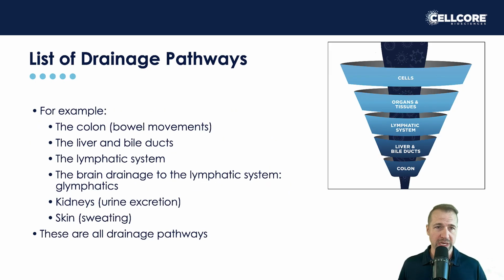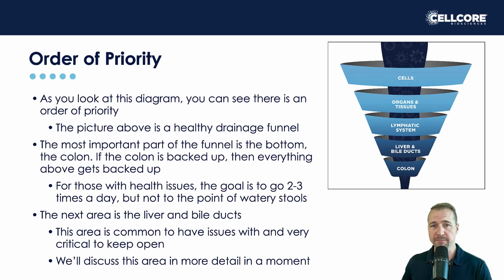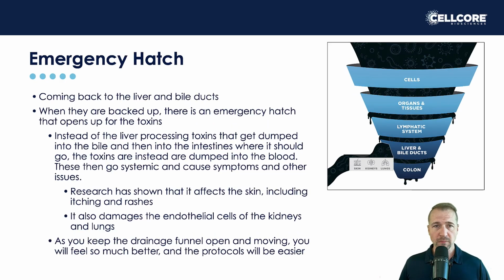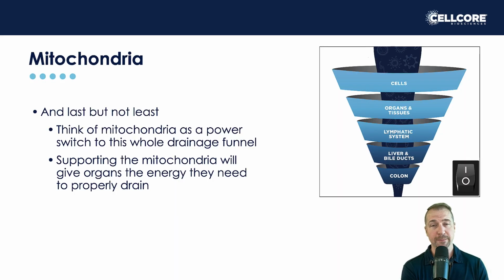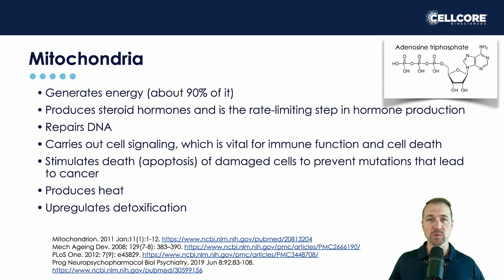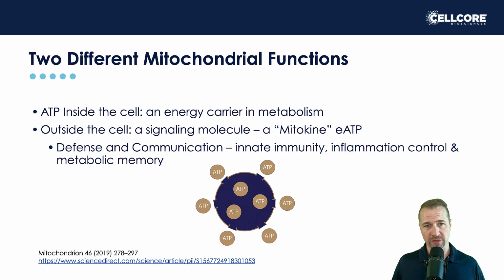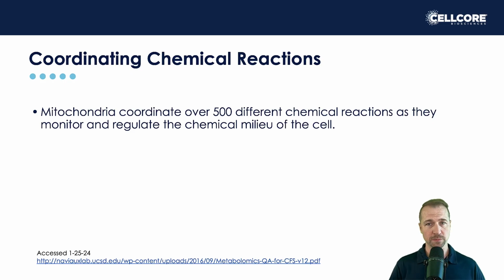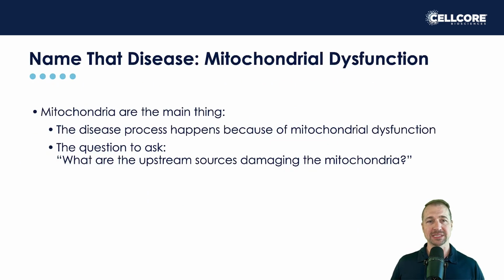Foundational Protocol Step 1: What You Have to Address First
Dr. Jay Davidson breaks down the first step in the Foundational Protocol.

Before anything else, this is what needs to be supported so the body can actually respond the way it’s supposed to.

If you skip this, everything after it is going to be limited.

*These statements have not been evaluated by the Food and Drug Administration. This product is not intended to diagnose, treat, cure, or prevent any disease. Always consult a licensed healthcare practitioner when introducing a new supplement to your routine.